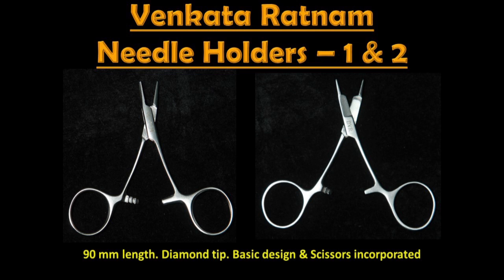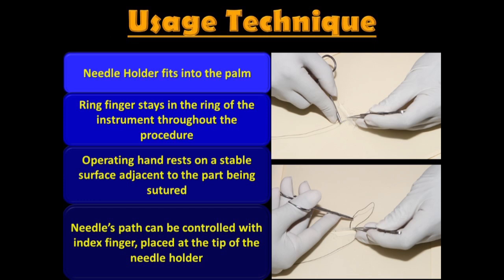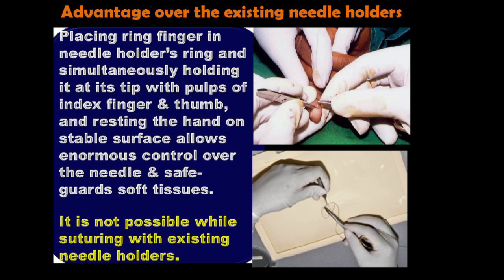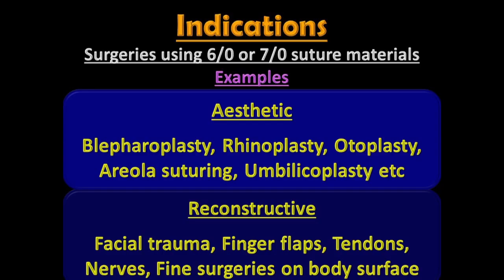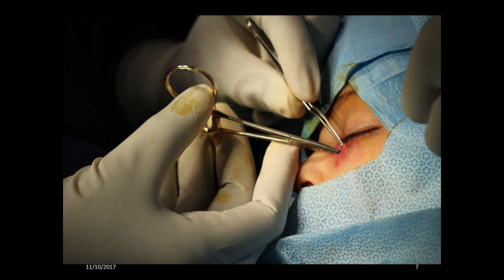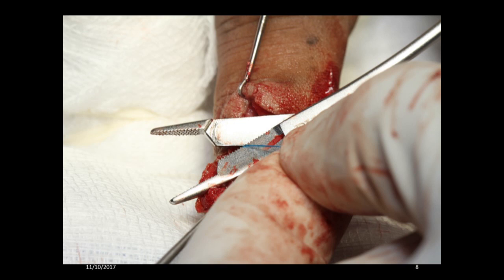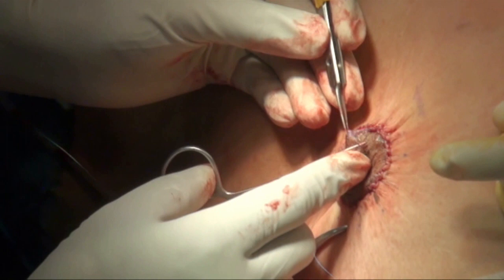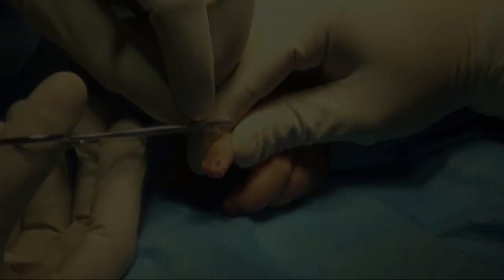Dr Venkata Ratnam Needle Holders